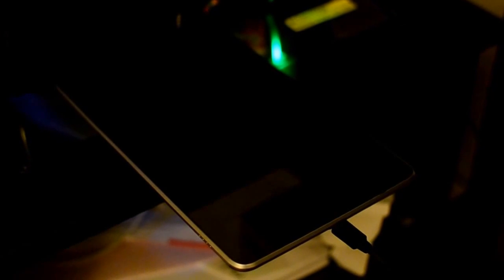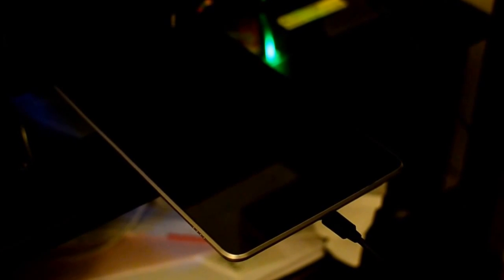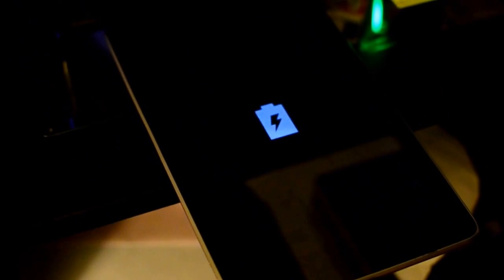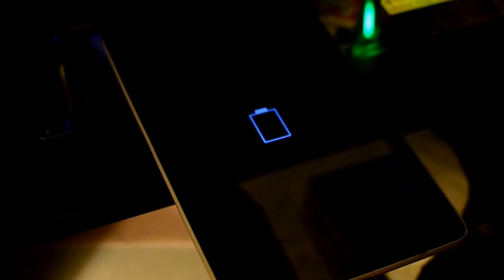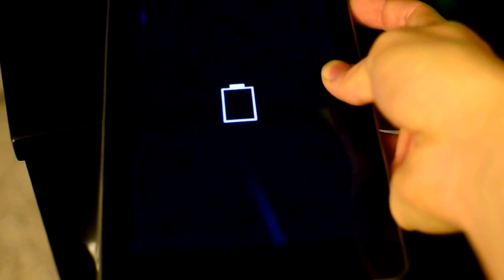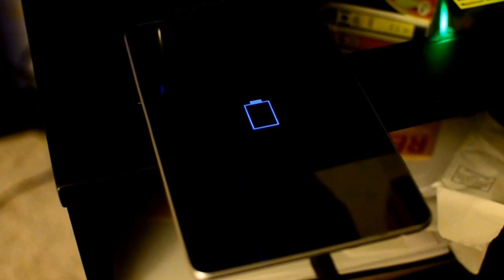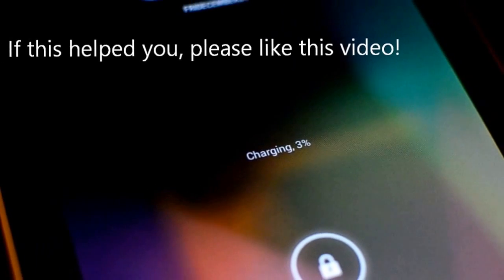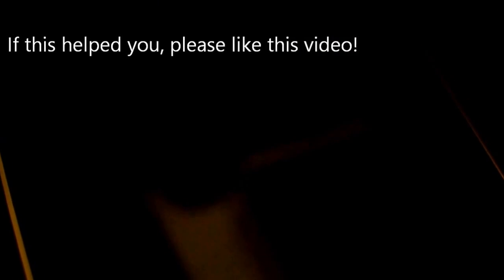2012 Nexus 7 Will not Turn on or Charge - Easy fix to bring it back to life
I am not saying this will work for everyone, but my particular device, this is what I have to do every time the battery dies. So make sure your Nexus 7 never gets too low!

Here are the steps summed up that I covered in the video.

1)Plug into computer or USB outlet, if you have the original charger it came with, that is best. Let it charge for several hours, do not touch it! If the screen is flashing, that is okay.

2)Try to turn it on. Try different methods. Try holding the power button down with it plugged in, try without it plugged in, try holding it down as your plugging it in. You get the idea, just try every possible way. If you are lucky like me, you will finally see a charging icon, this means the device is finally pulling in power!

3)After you see the charging icon, let it be for a little bit, then try to turn it on. It should boot up just fine. Now, when you are not using the device, put it in airplane mode, so that battery doesn't die too fast, or just always leave it on the charger, this is a known issue with the 2012 nexus, and it is a pain! But this is the bet fix for this problem.

Maybe you can possibly get someones "bad" device for really cheap and use this method and bring it back to life!